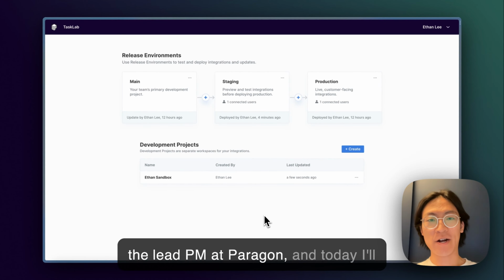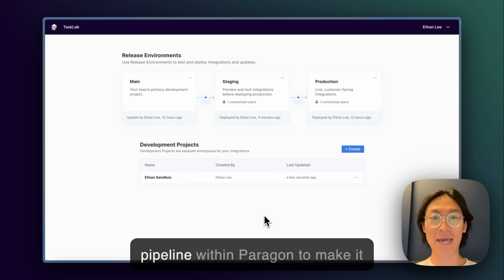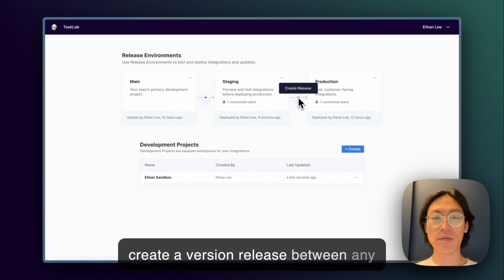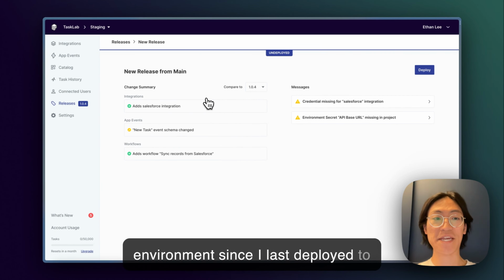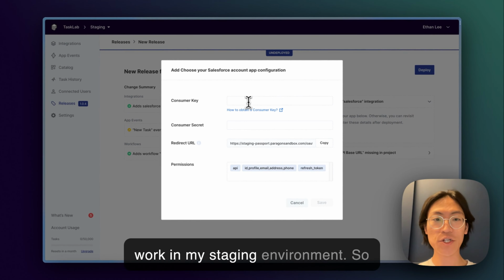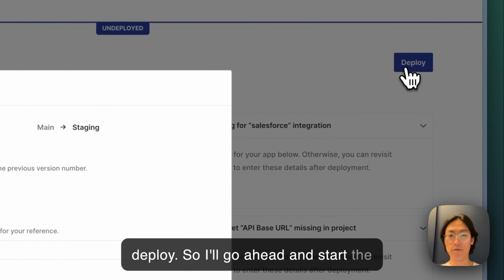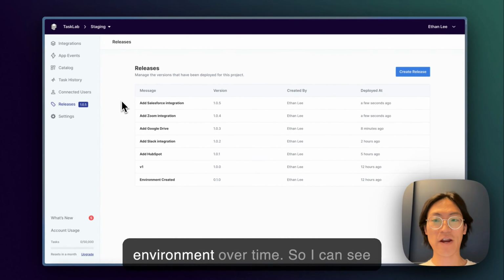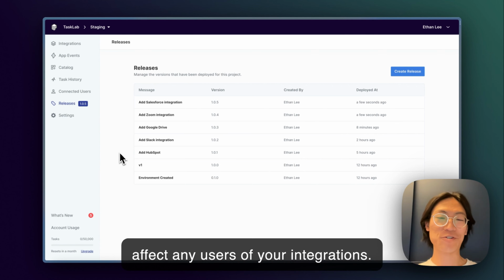Introducing Release Environments to Paragon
We're excited to bring Releases Environments to Paragon! Watch Ethan, our Lead PM, walk through why this changes the game for native integration development and maintenance.

0:00 Intro
0:33 Release Environments
1:11 Creating a Release
1:32 Deployment Warnings